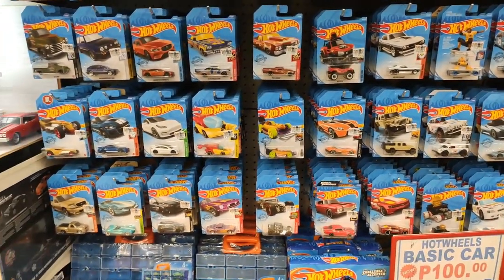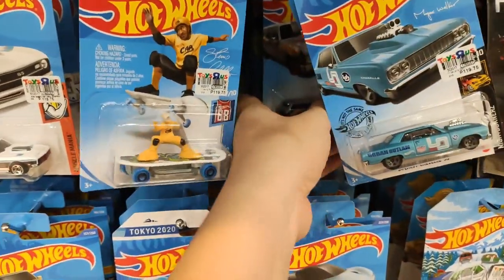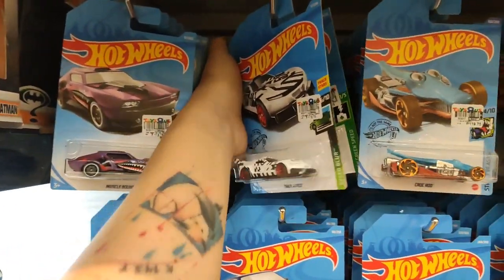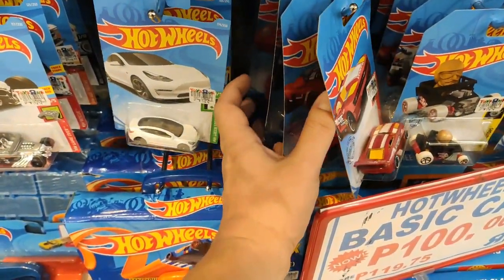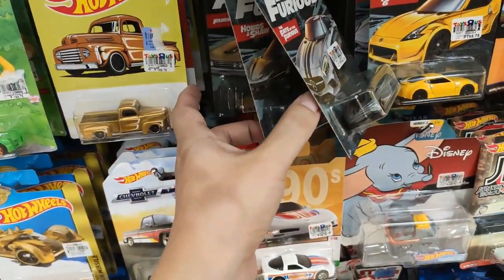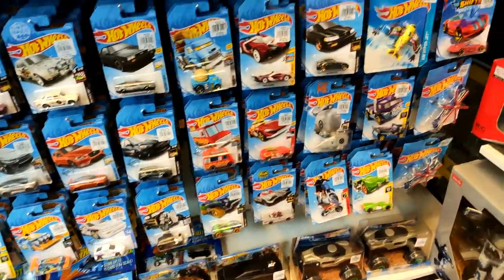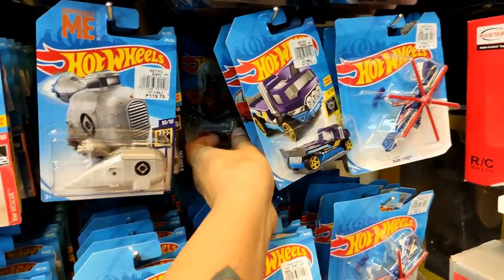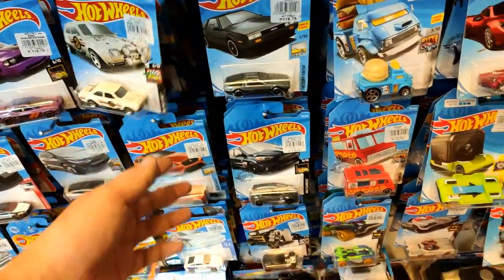Hot Wheels Hunting ~ Hot Wheels Movie Cars, Character Cars, JDM, American Trucks, Sports Cars